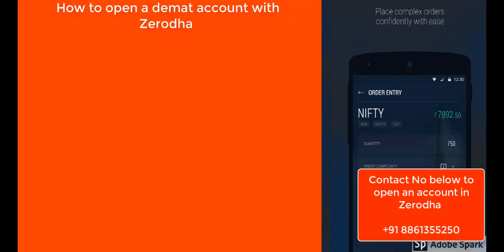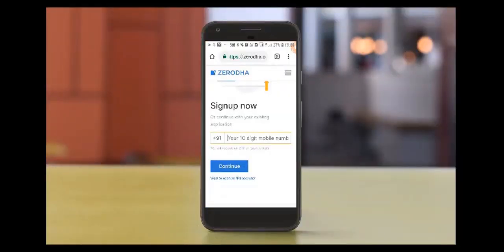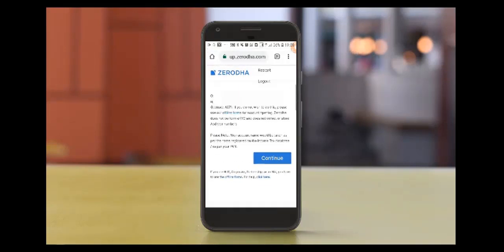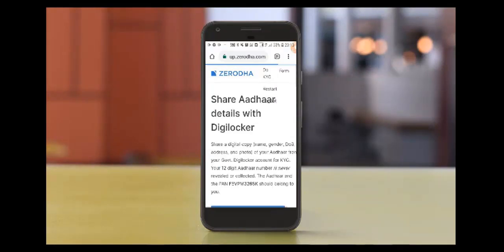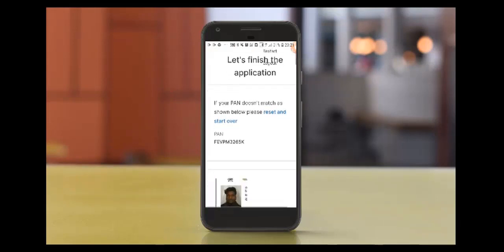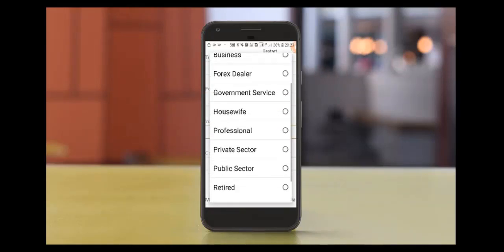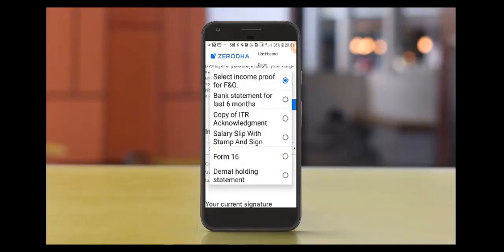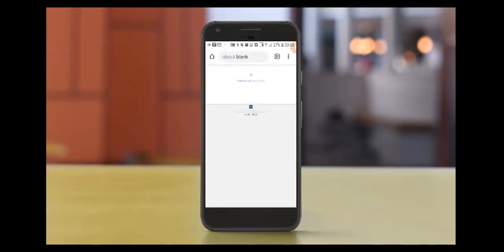Zerodha account from Phone 2020 / Open account with Zerodha in 10 minutes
Hello everyone In this video I am going to walk you through how to open a Demat account from a phone this video going to be a live demo.

 To open a Demat Account you need following Documents
1 Adhar card

2 Phone Number (which linked with your Adar card)
3 Passbook or Cancelled cheque or Bank statement
4 Digilocker app ( Signup and upload the documents )

6 Signature on an Empty paper ( for signature verification)
7 An empty paper to display verification code

After you have the documents please click the link above and Signup with your Phone number and Email you will receive an OTP on both please verify them and watch the video step by step and pay attention to it because it will guide you if you are stuck at any point.

Upload all the documents and verify them and download the Digilocker and signup which is an easy process and upload all the documents on the Digi locker it will be useful in the future as well.

And I used Documents of one of my friend to show the demo, I Will upload the second video after logins received I will walk you through the Zerodha features as well.

Zerodha is the Top1 Broker in India and the Service and the Trading platforms are better of you to compare with the other brokers.

Here in Blu Leo we also going to launch our online course soon if you are a beginner or advance trader these courses for you because it has a lot of Educations stuff inside which will help you to become a better trader.

And if you stock while opening an account with Zerodha don't worry you can always come back to us we are here to help you.

Here I have pasted some Useful Links you might require in the Future.

Zerodha Margin calculator which will help you to calculate margin

If you get stuck while opening an account you can use this link to get support.
Account Opening - Zerodha â€“ Support

How do I open an account online? - Zerodha â€“ Support

How to open a Demat account with Zerodha? - Quora

Zerodha Demat Account Opening Using Aadhaar in 7 Quick Steps

New account opening - Zerodha - Trading Q&A by Zerodha - All your ...

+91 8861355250 if you need any help on Account opening.